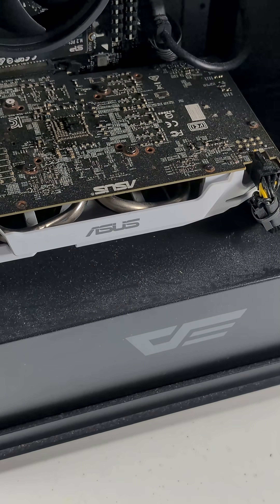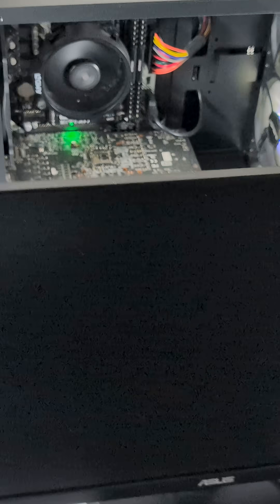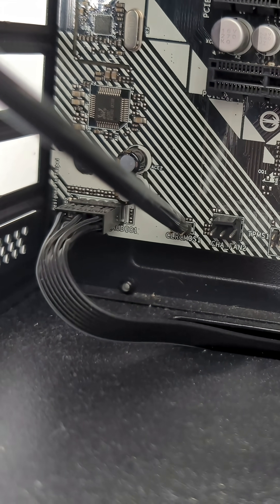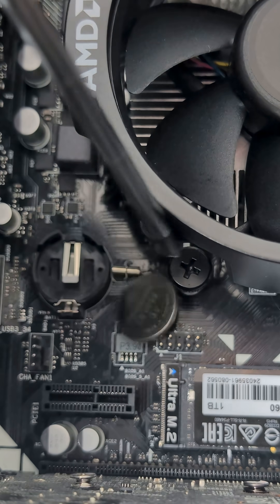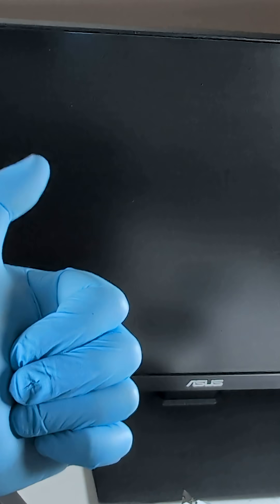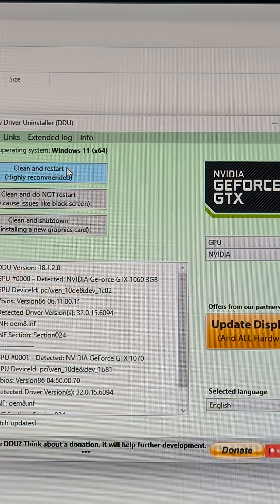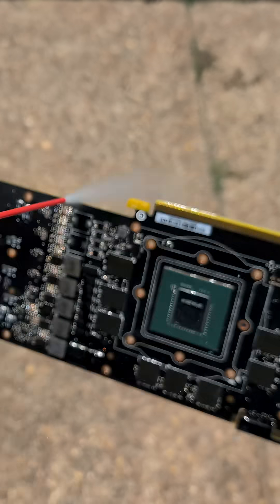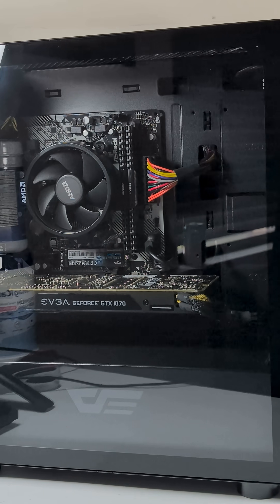Fixing a Ryzen PC with no Video Signal!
In this video we're fixing a custom built Ryzen PC with no video signal.